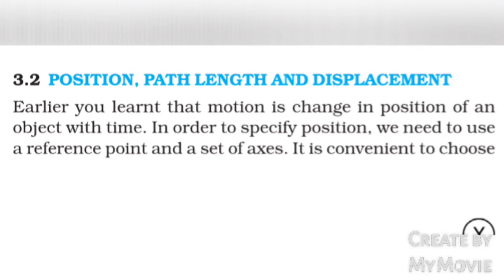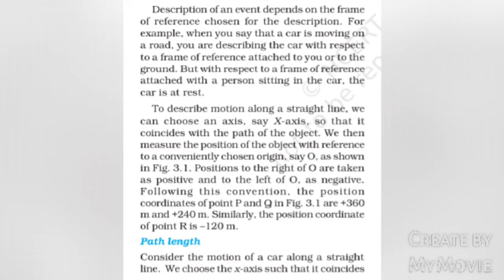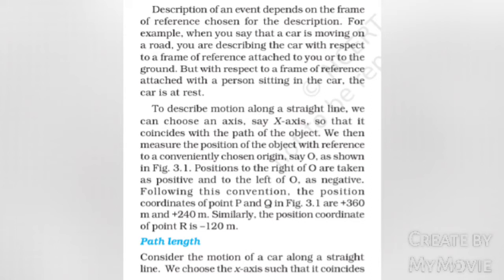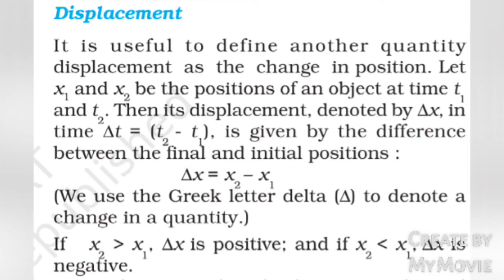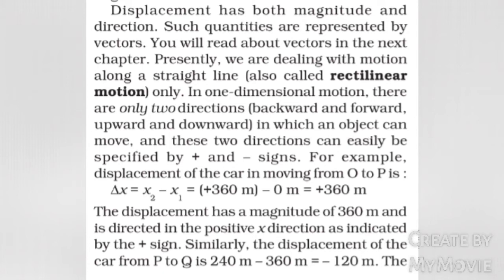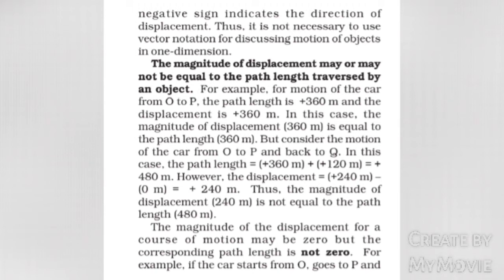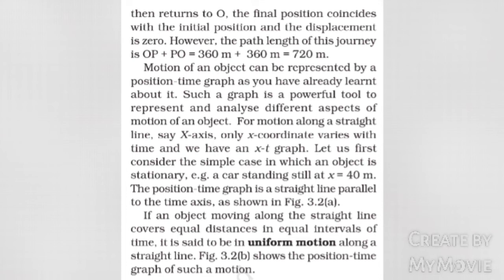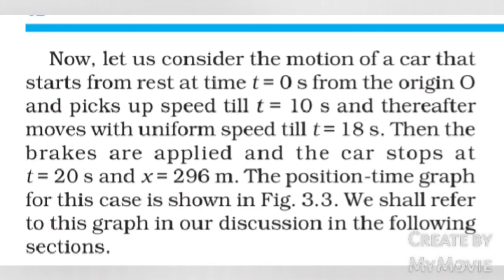motion in a straight line 3.2 physics ncert audio book